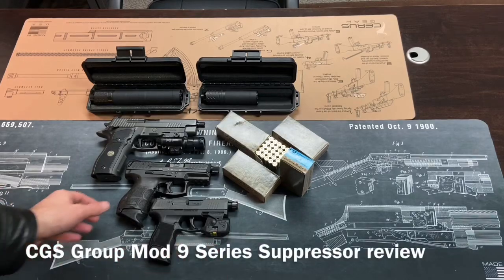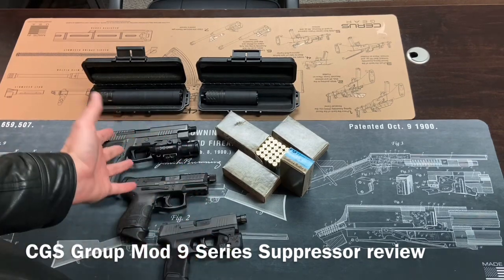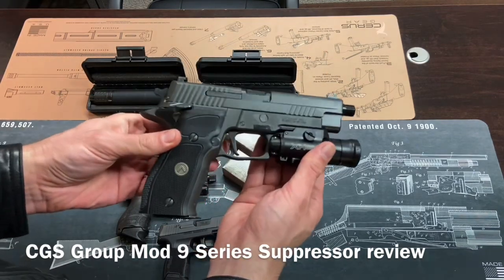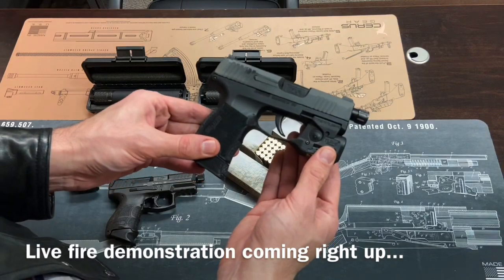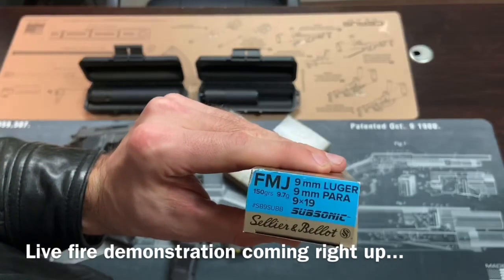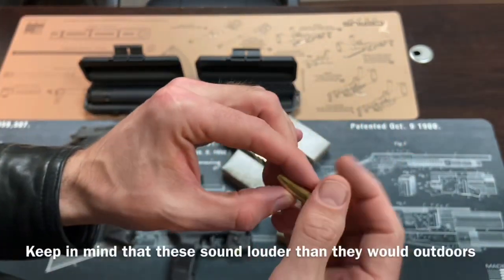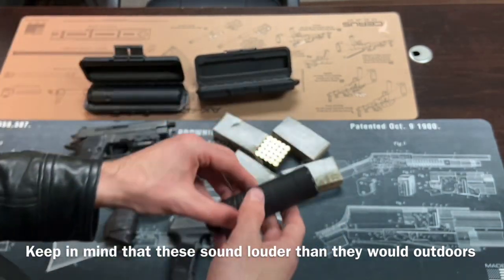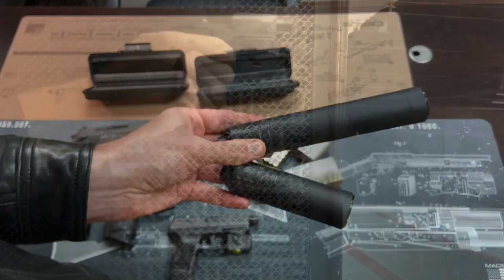A live fire suppressor review of the CGS Mod9FS & Mod9SK Suppressors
In this video I test fire both the CGS Group Mod9SK and the Mod9FS and I do a sound comparison on three separate host guns, the Sig P226 Legion, The HK VP9SK, and the Sig P365. The ammunition used is S&B 150GR Subsonic.